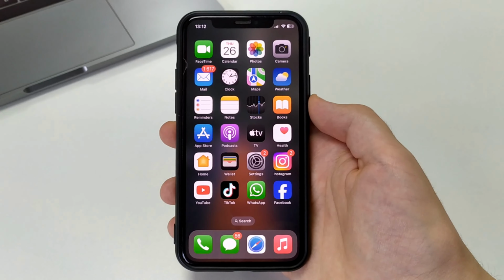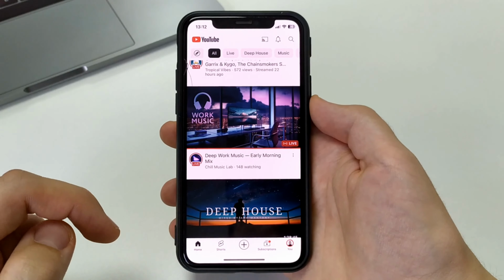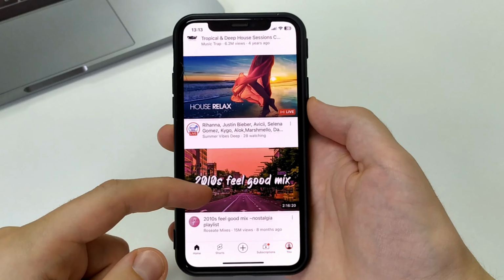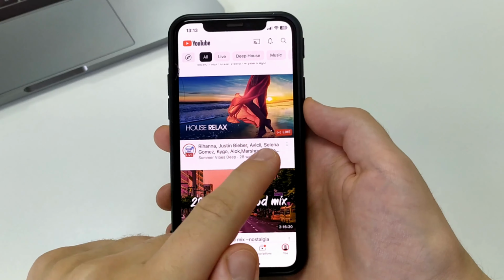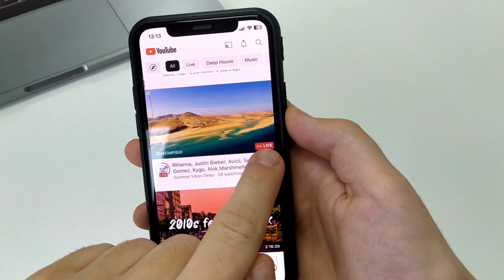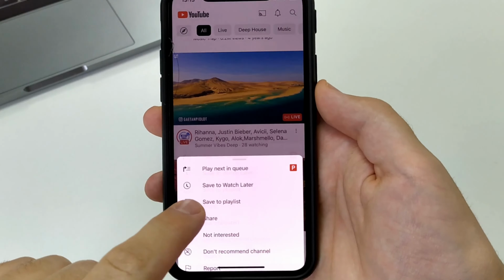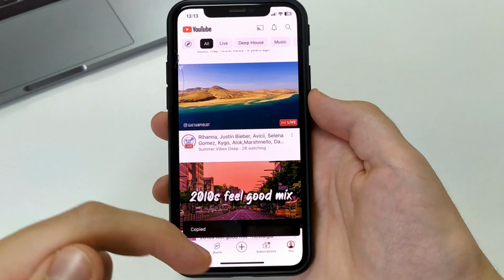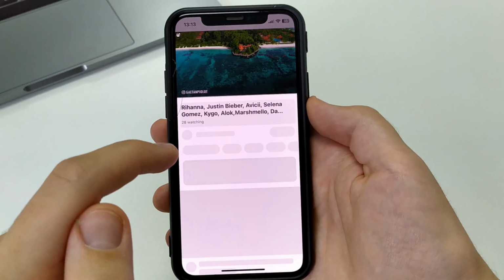How To Copy YouTube Video Link